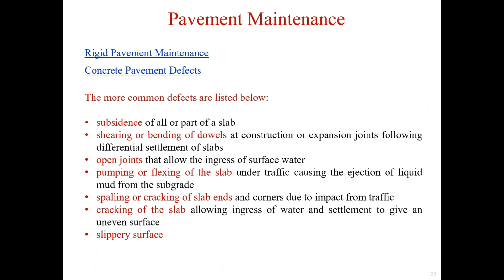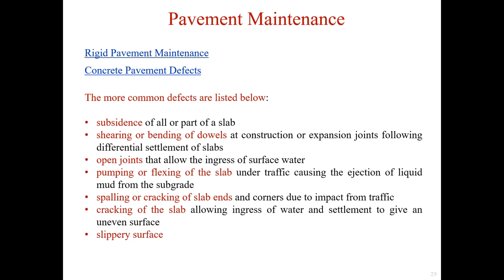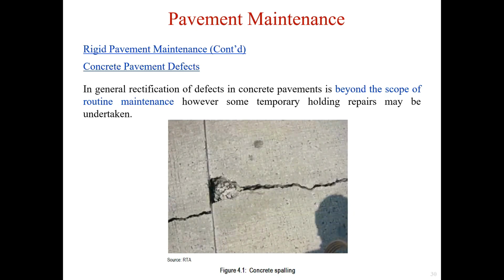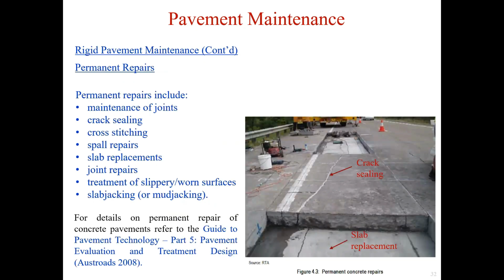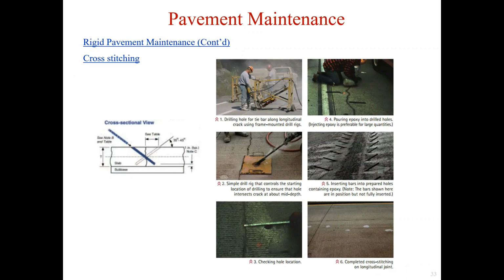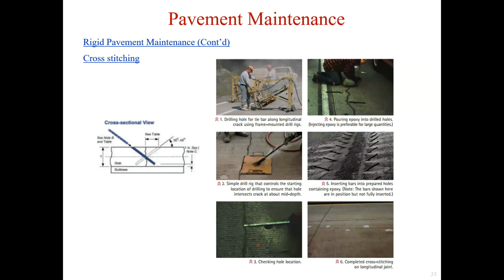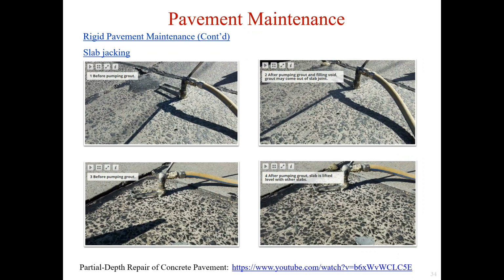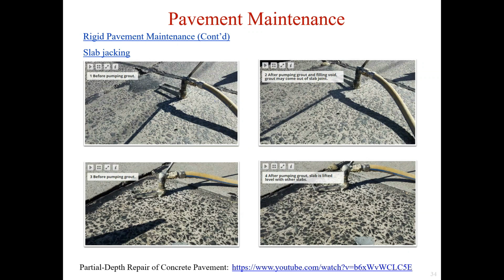L10 3 Rigid pavement maintenance 2021